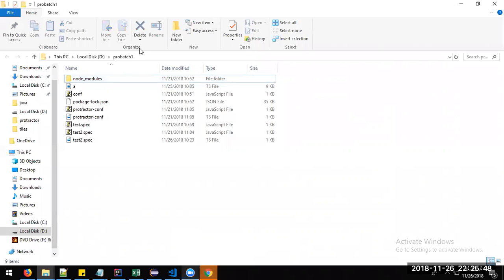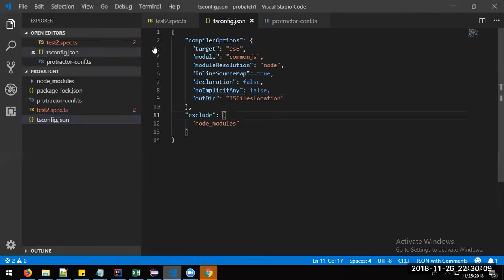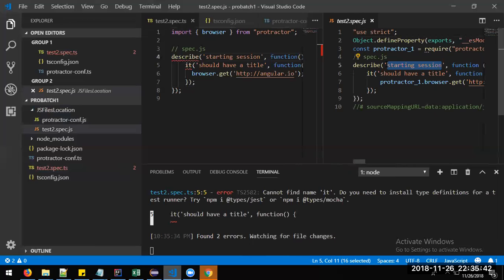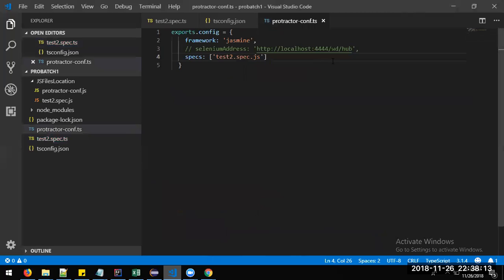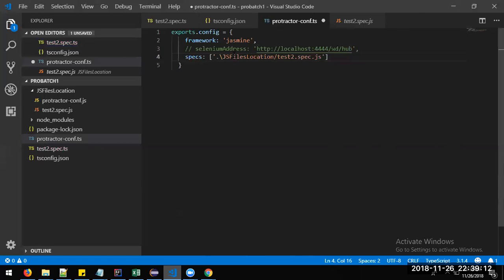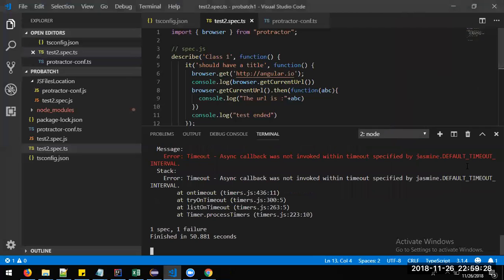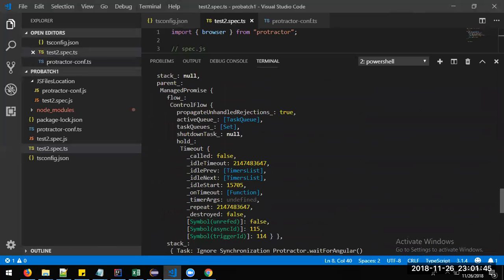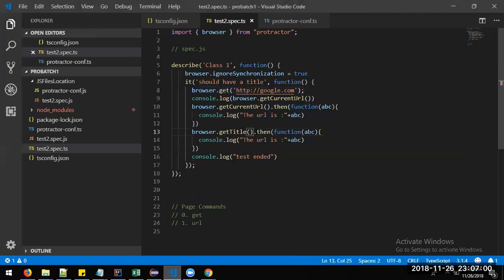Typescript SetUP and Page Commands - 26 Nov 2018